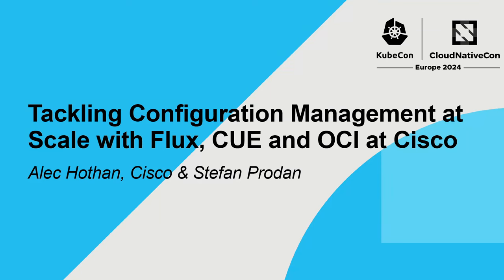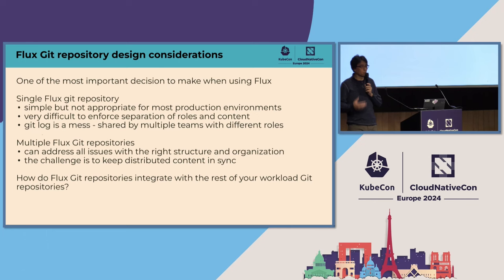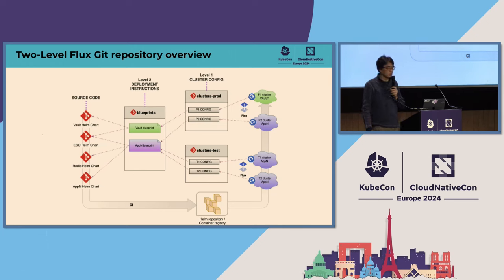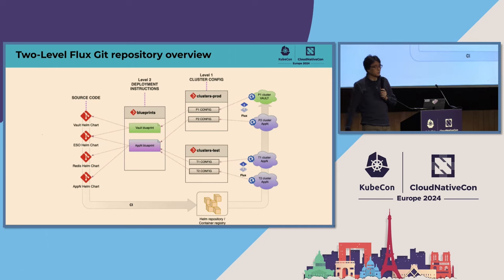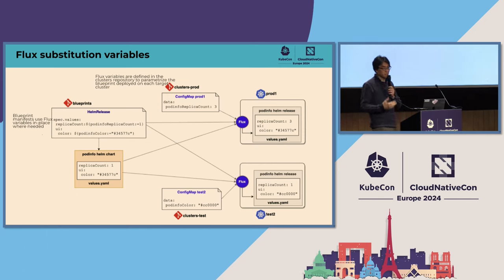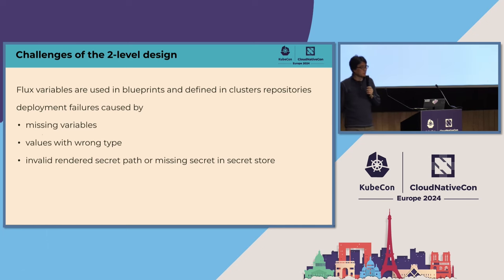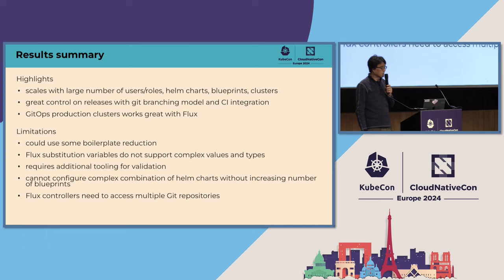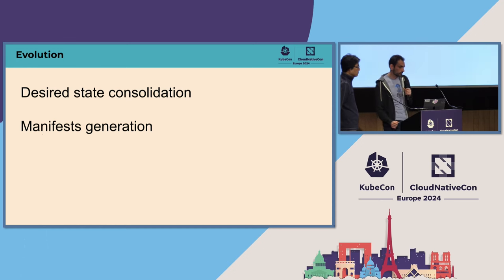Tackling Configuration Management at Scale with Flux, CUE and OCI at... Alec Hothan & Stefan Prodan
Tackling Configuration Management at Scale with Flux, CUE and OCI at Cisco - Alec Hothan, Cisco & Stefan Prodan

The Cisco IoT platform manages 245M+ IoT devices on a large number of Kubernetes clusters deployed globally with GitOps and Flux. Configuration management at this scale poses challenges for any CD solution. This talk explores Cisco's approach using open-source tools like Flux, Helm, OCI, CUE and Timoni. Alec Hothan discusses their GitOps implementation using a 3-tier Git repository layout, how CUE integrates with Flux to validate configuration and secret management across Git repositories/Vaults and how this helps scale Flux-managed Helm releases across fleets of clusters while fostering collaboration between devs, test, build, release and SRE teams. Flux core maintainer, Stefan Prodan, explains how leveraging OCI artifacts mitigates the complexity and limitations in managing Git repository layers and introduces Timoni, a Kubernetes package manager combining CUE's features for robust deployments.